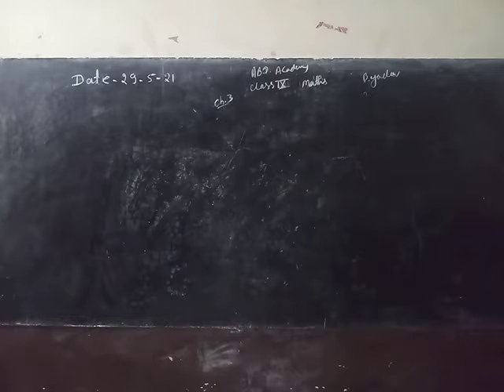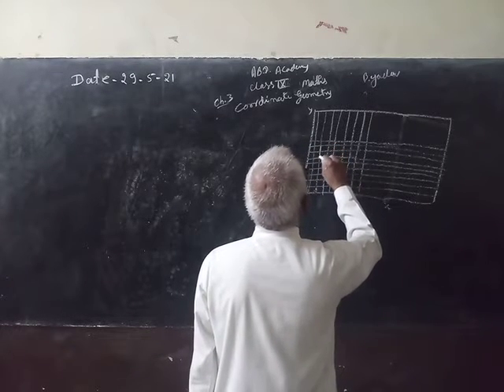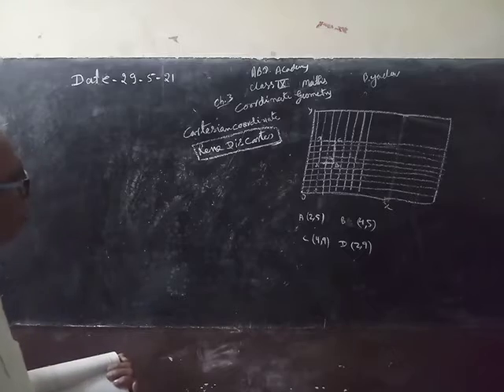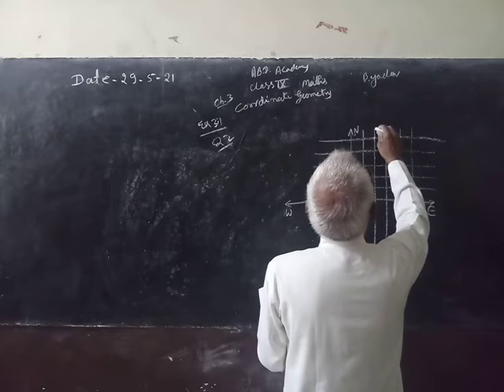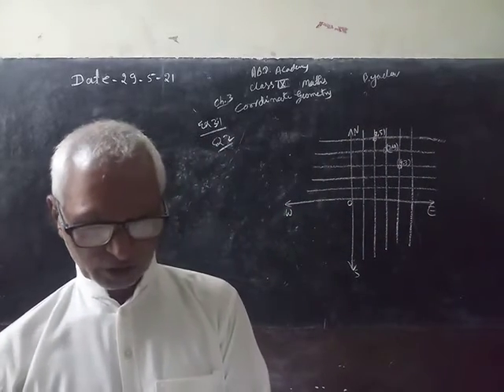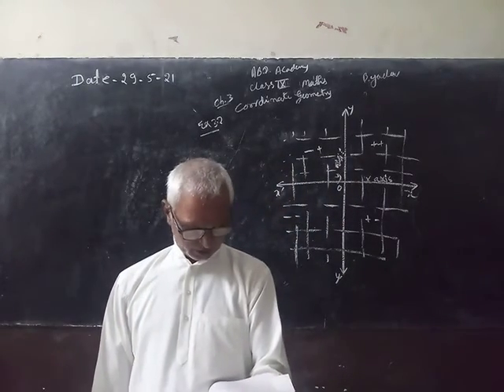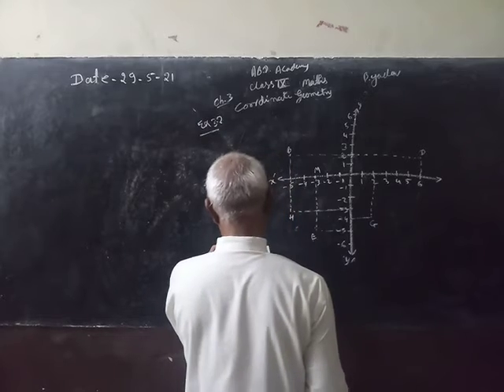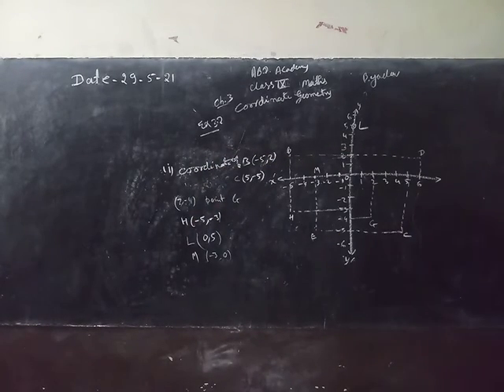CLass 9 Math Exercise Chapter 3 Part 1